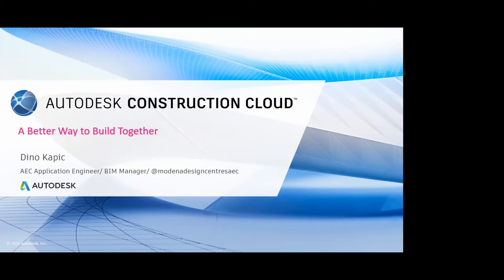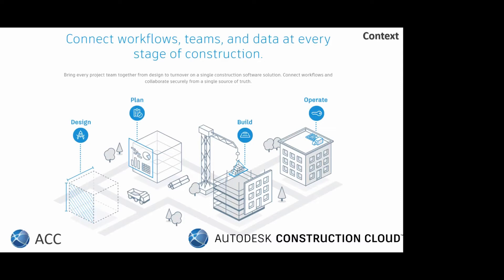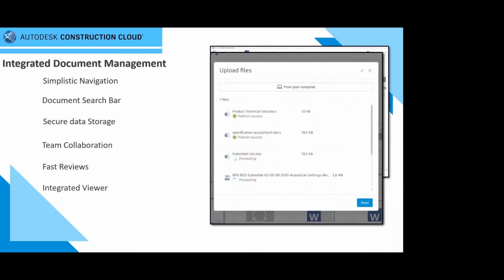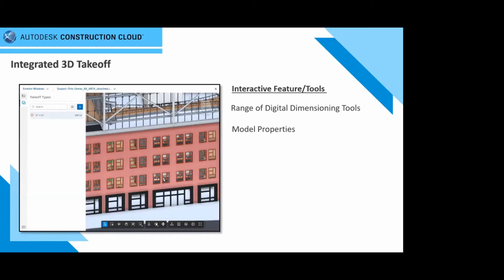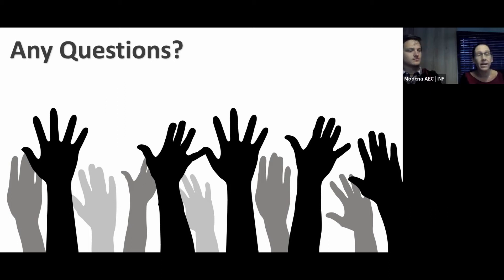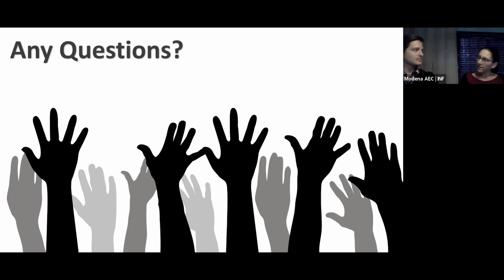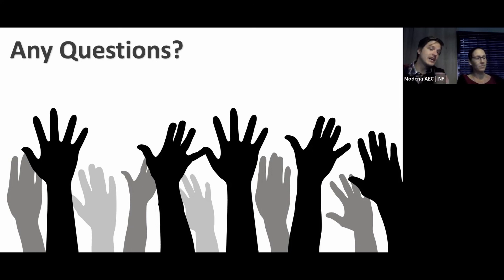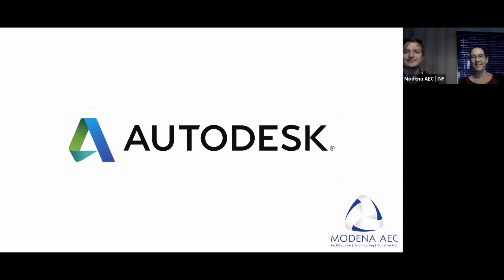Modena’s Introduction to ACC - Autodesk Take-off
Autodesk Take-off is the Comprehensive Take-off Tool from Autodesk Construction Cloud.
Streamlined, Flexible 2D Take-off and Automated 3D Take-off.
Flexible, Customizable Take-offs and all new Cloud-based Document Version Control with in The ACC.
Deliver a new connected BIM.